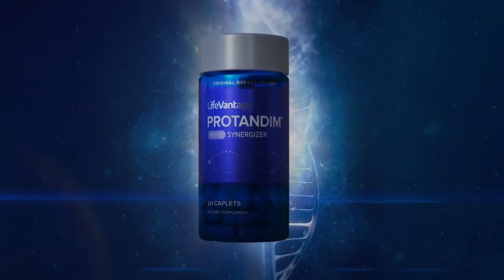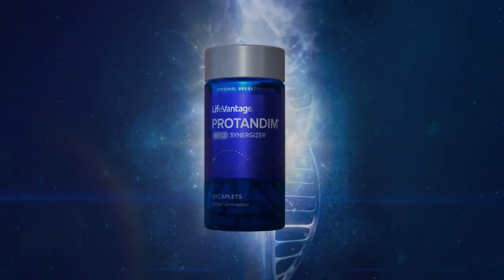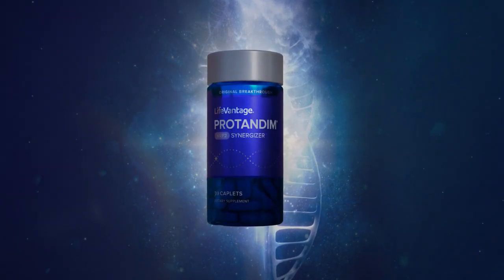Oxidative Stress Theory of Aging Protandim NRF2 with Dr. Brian Dixon, PhD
Come learn from Dr. Brian Dixon, PhD, the SVP of R&D, as he discusses the impact of toxins & free radicals and how they cause oxidative stress in our bodies.  He then highlights how Nrf2 protein attaches to the nucleus of the cell to turn on over 500 different survival genes in our body to turn on our body's pharmacy .